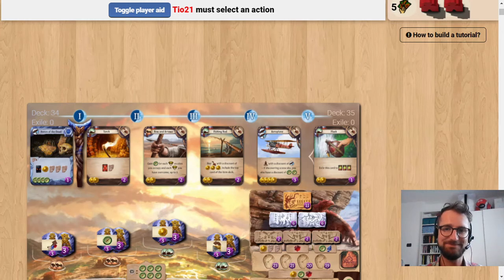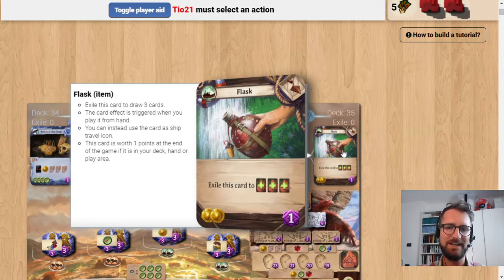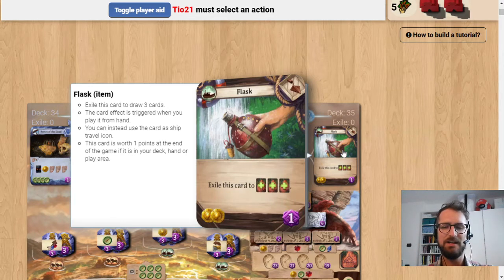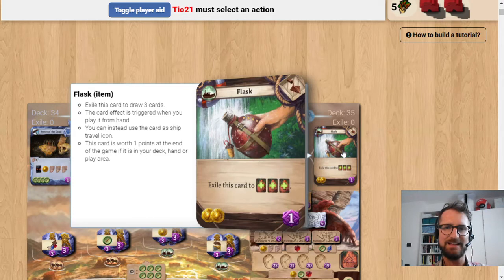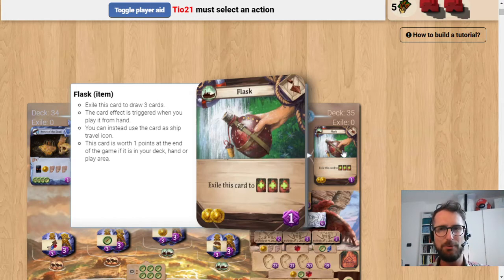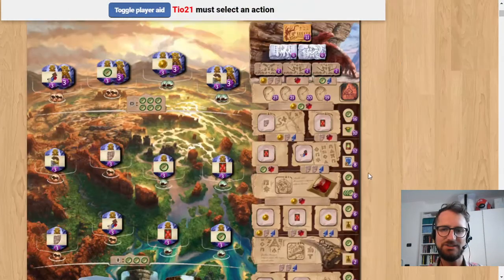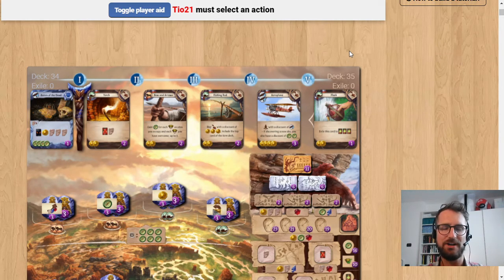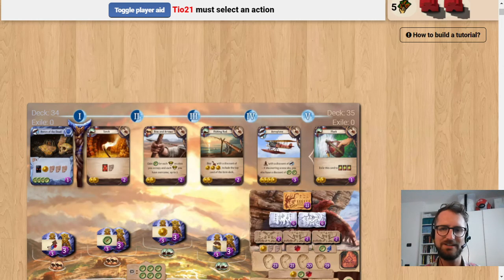Exploring Arnak: the Flask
The Flask is another amazing Item you should purchase more often! Check out why in this episode of Exploring Arnak